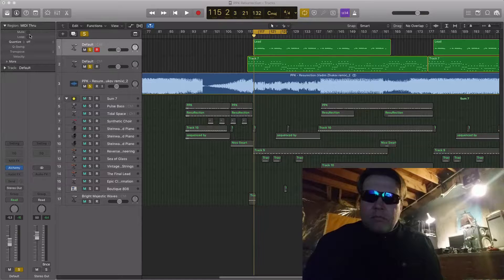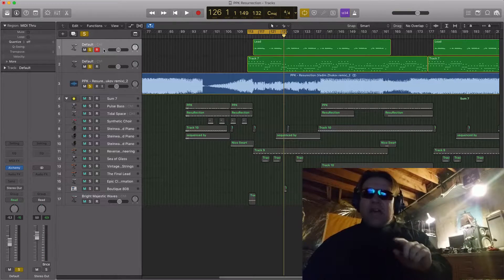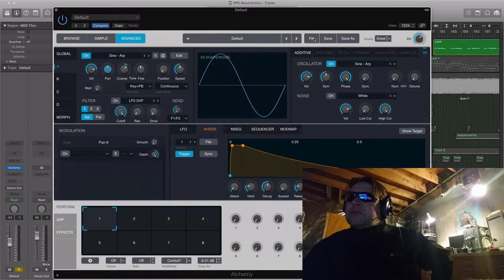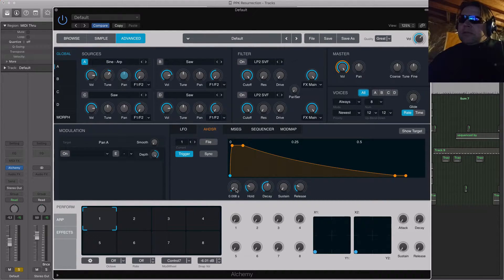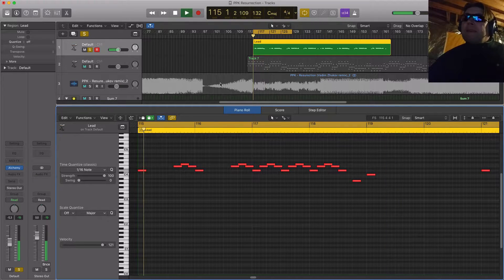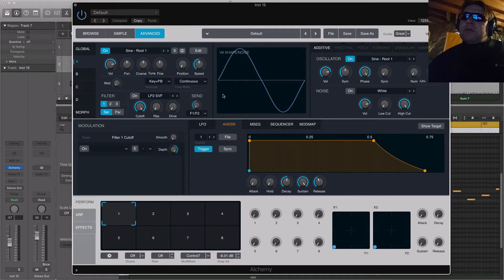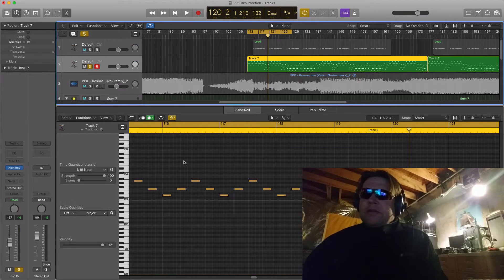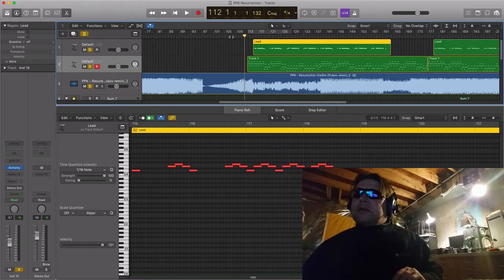PPK's Amazing simple sine lead in Logic Pro X Alchemy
How to create that amazing simple sine lead from the famous Russian Folk song / melody which PPK remixed into a cool trance song called ResuRection all with Logic Prro X Alchemy

"ResuRection" was based on the original melody written by Eduard Artemyev from the 1979 Russian (Soviet) movie Siberiade and contained, in some remix versions, vocal samples of cosmonaut Yuri Gagarin[citation needed]. The Artemyev melody was later played in the opening ceremony for the 2014 Winter Olympics in Sochi, Russia, with a small girl holding a red balloon.

"ResuRection" is a song by Russian trance group PPK. It was released in February 2001 as the lead single from their debut album Reload. The song was the first from a Russian act or USSR act to ever enter into UK Singles Chart. It reached number 3 in the UK and the group was awarded with Silver Disc award certificated by British Phonographic Industry (BPI) and indicated sales of over 200,000 copies in the UK alone.